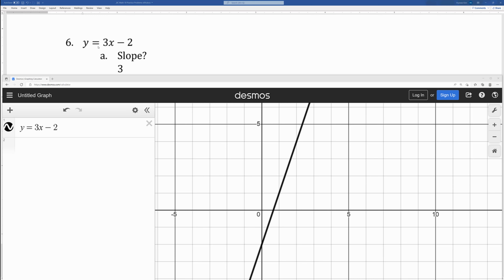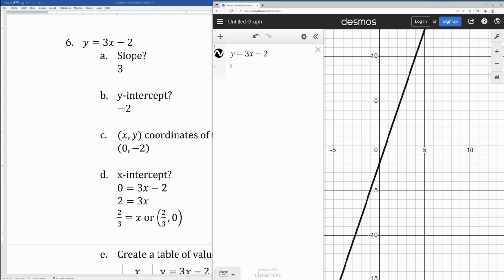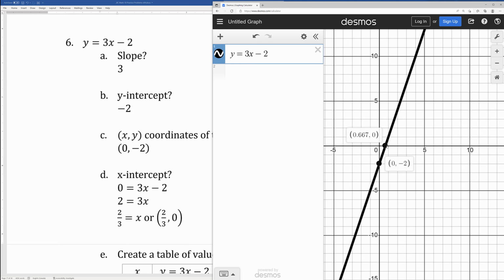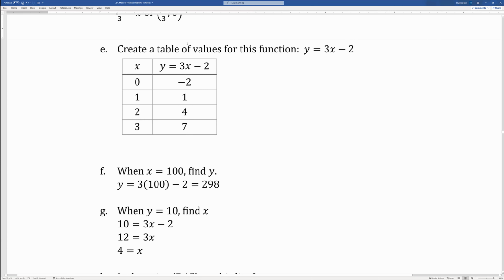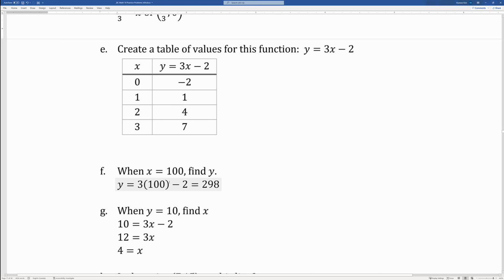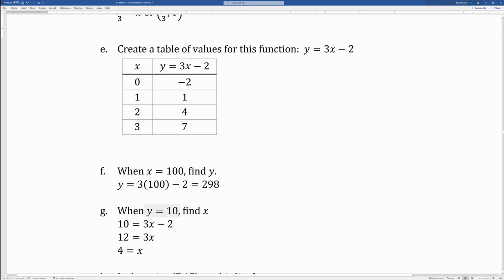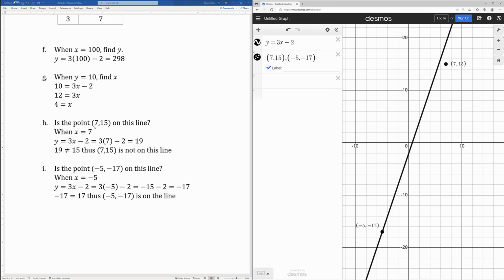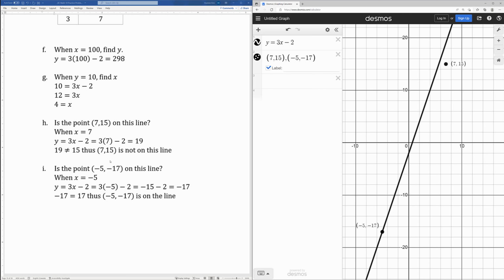BC Math 10 Lines #6